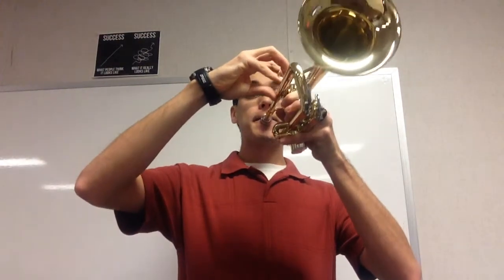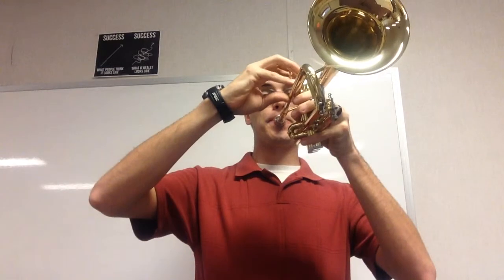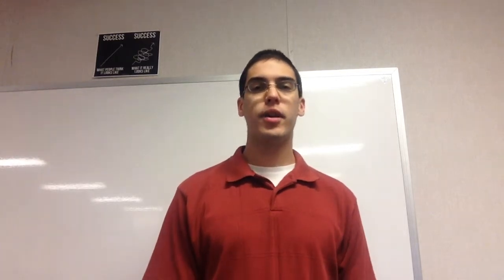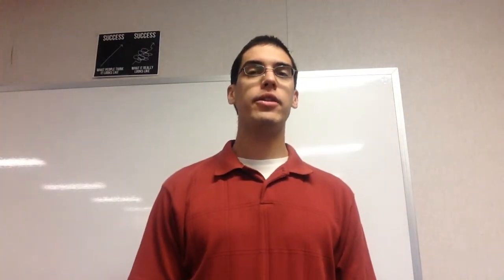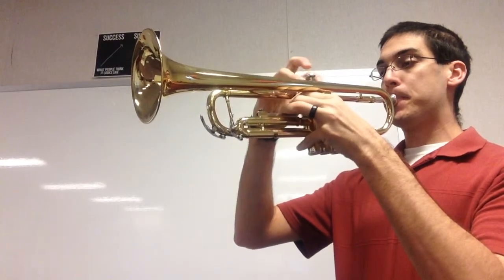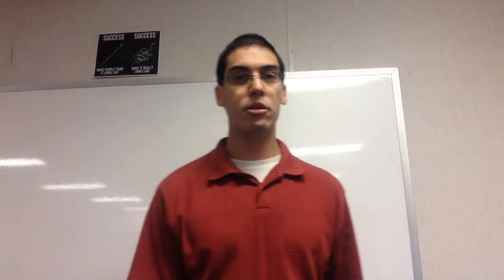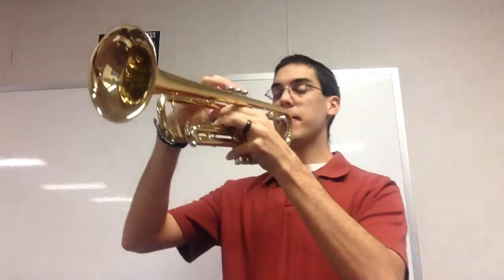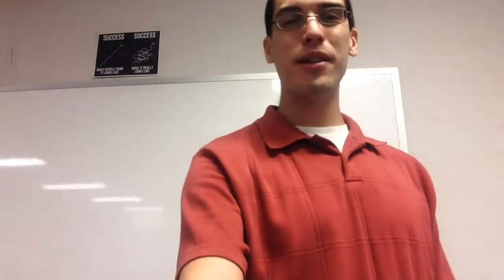Trumpet lesson 41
In this lesson, we will play number 95.